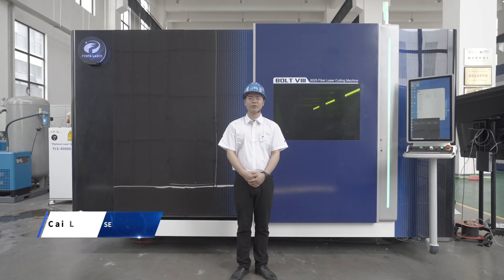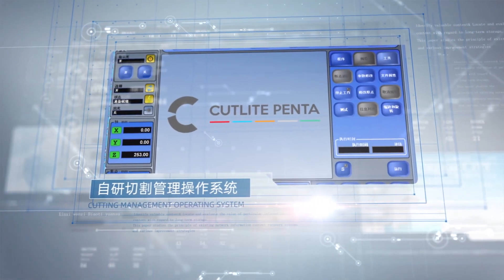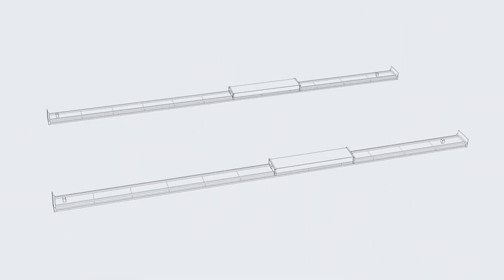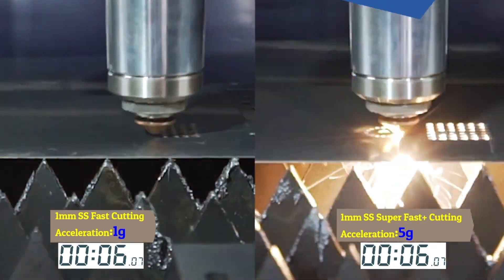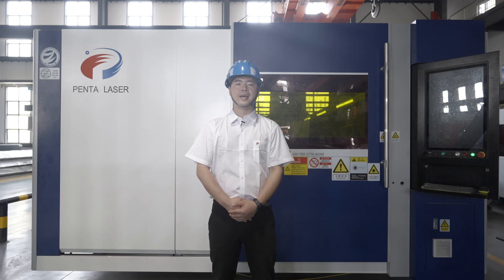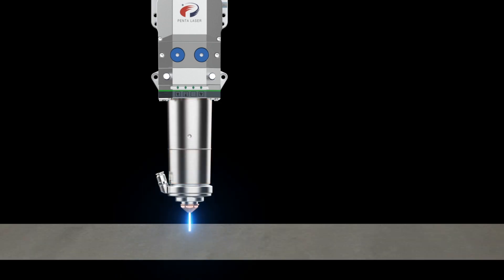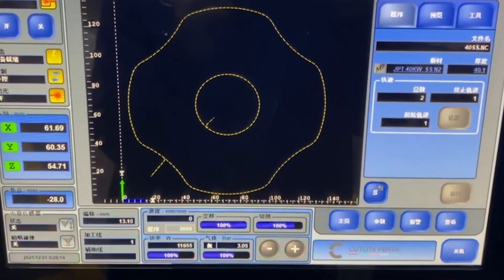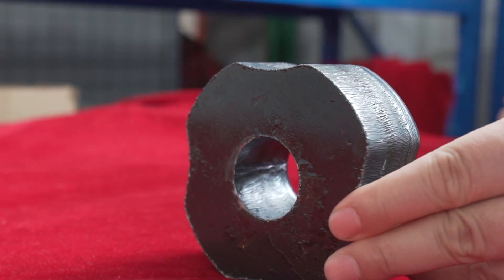PENTA LASER NEW BOLT VIII DEBUT 40KW HIGH POWER FIBER LASER CUTTING MACHINE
On 4.26,2022, PENTA LASER opened an online broadcast for penta laser new machine HIGH POWER 40KW BOLT Series, LARGE FORMAT BULL Series fiber laser cutting machine, Heavy Duty Pipe cutting machine and PENTA LASER INTELLIGENT FACTORY. This online activity has achieved good results
First part, make a detailed introduce of  the NEW BOLT 40kW